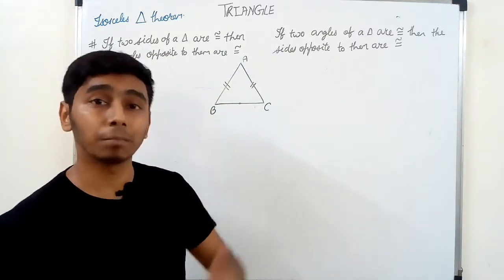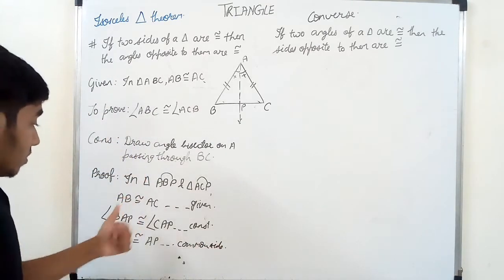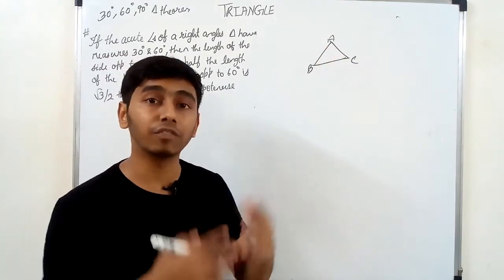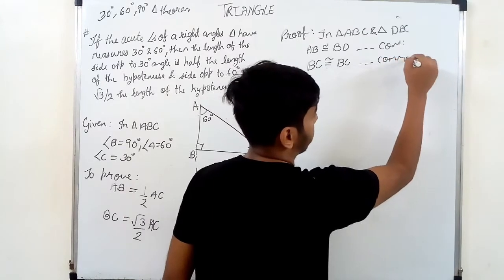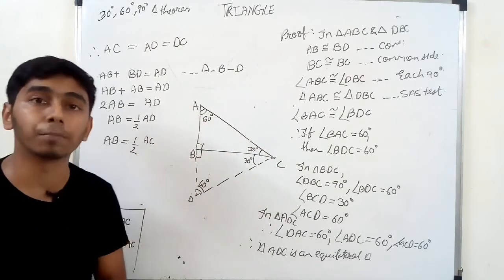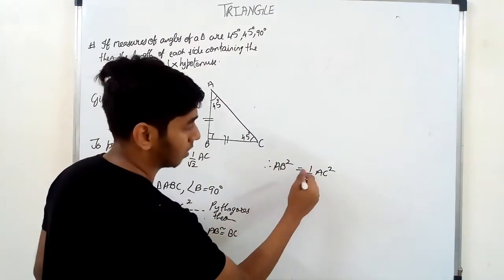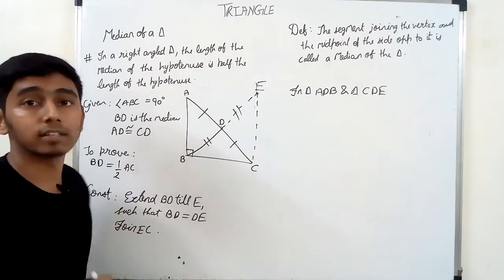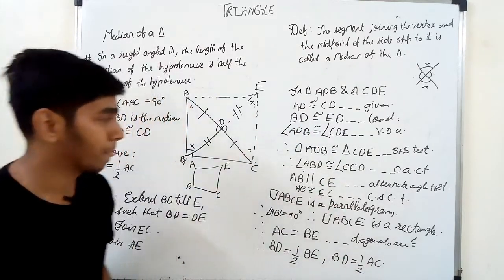Triangle- L3 || Geometry || Class 9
In this video, you learn the theorems on:
Isosceles triangle
       If two sides of a triangle are congruent then the angles opposite to them are
congruent.
Converse on Isosceles triangle
      If two angles of a triangle are congruent then the sides opposite to them are
congruent.

#30°, 60°, 90° triangle theorem
      If the acute angles of a right angled triangle have measures 30° and 60°, then
the length of the side opposite to 30° angle is half the length of the hypotenuse and the length of the side opposite to 60° angle is √3/2 of the hypotenuse.

#45°, 45°, 90° triangle theorem
      If measures of angles of a triangle are 45°, 45°, 90° then the length of each side containing the right angle is 1√2hypotenuse.

what is a median of a triangle?
Theorem on median of right angled triangle.
       In a right angled triangle, the length of the median of the hypotenuse is half the
length of the hypotenuse.